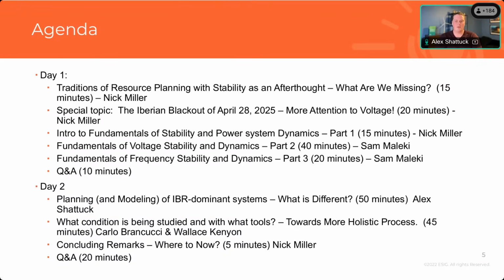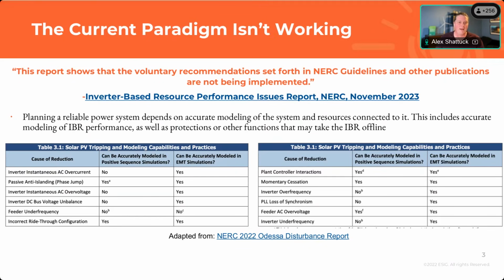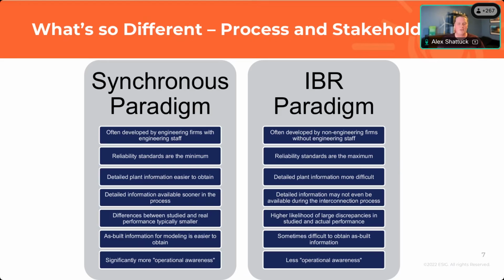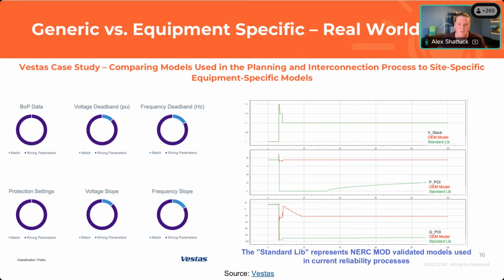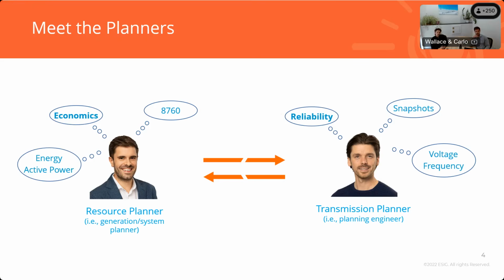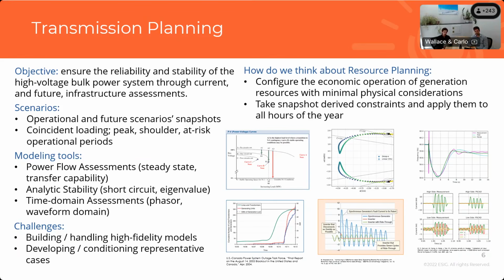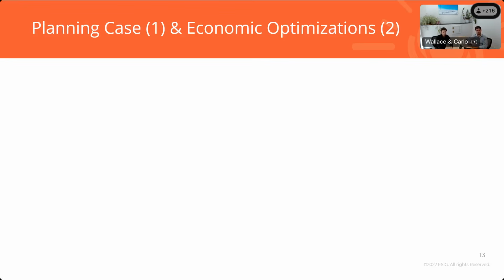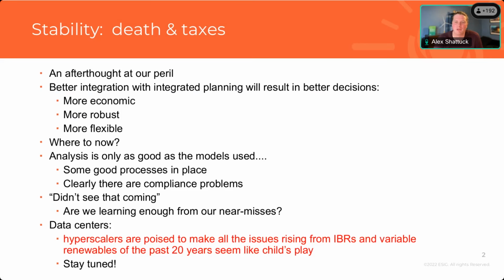Integrated Planning Assuring Stability in Modern Systems Part 2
How do we link economic and reliability planning?
How do you know if your economic solutions are operationally stable?
How do wind, solar and batteries change the fundamentals of operational reliability and how are they an integral part of the solutions?

On Day 2 we will focus on recommendations for planning and modeling for systems dominated by wind, solar and batteries. What tools are used? How can we link reliability tools to the economic tools?